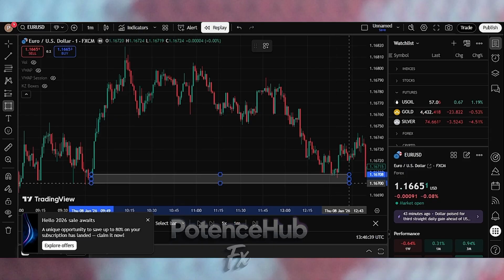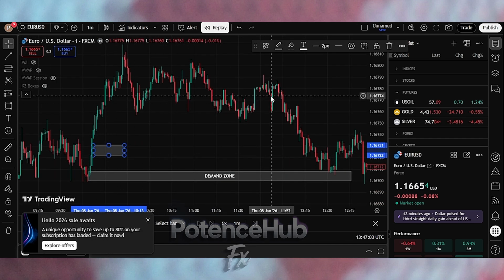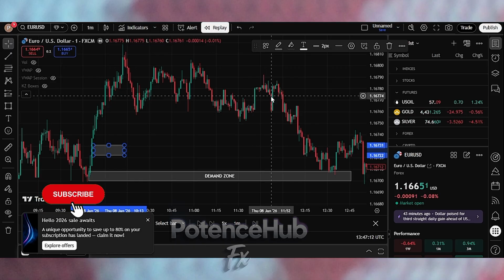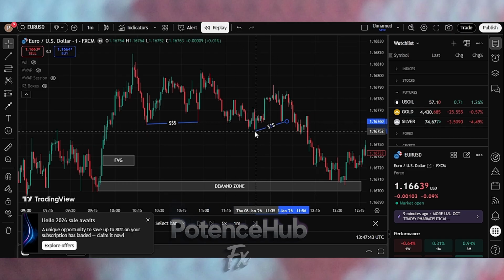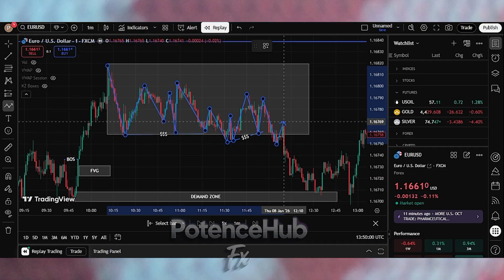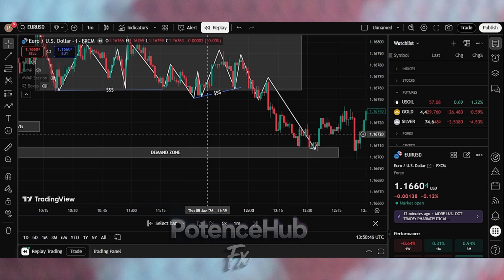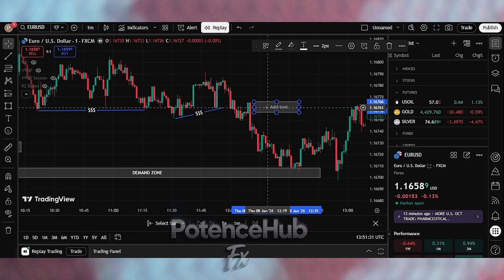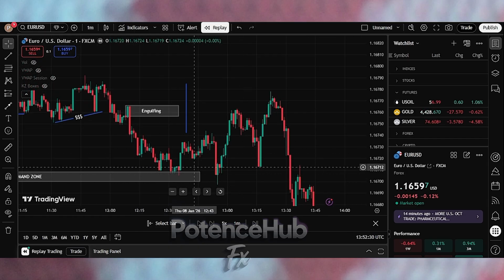Trade Forex using this strategy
🔥 Unlock Forex Success! 🚀 Discover a powerful strategy to trade forex like a pro! 📈💡 Learn the techniques to boost your trading game. 👉